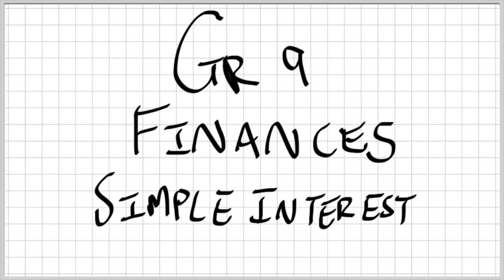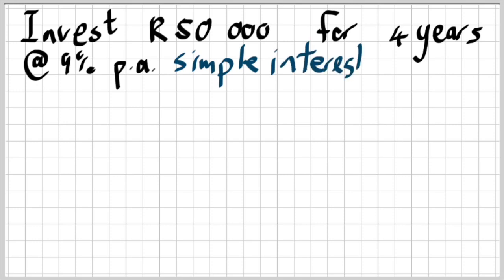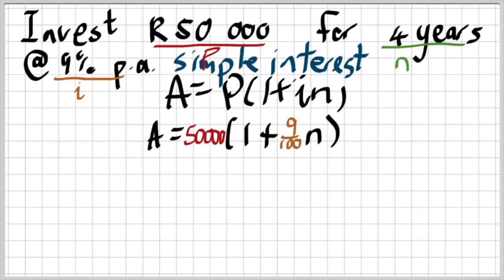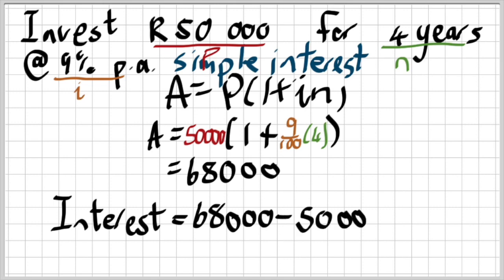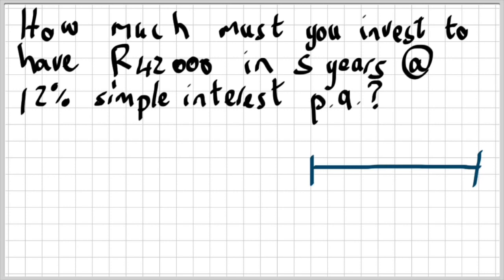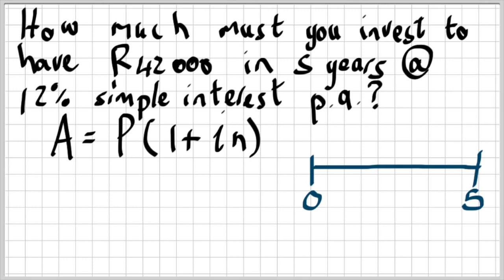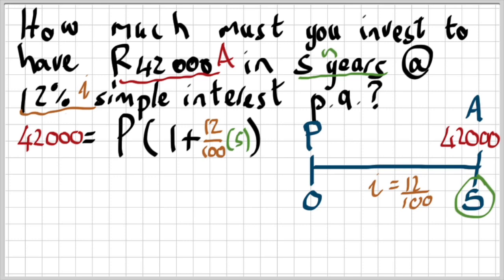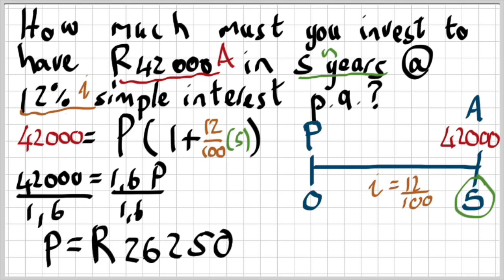2. Gr 9 Mathematics - Financial Maths - Simple Interest Practice